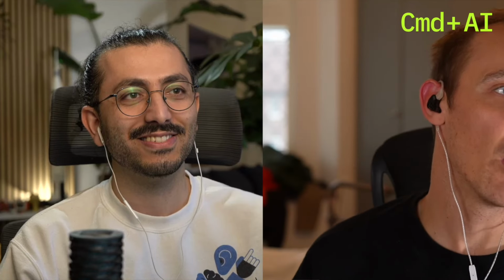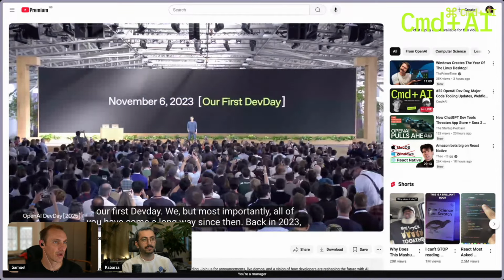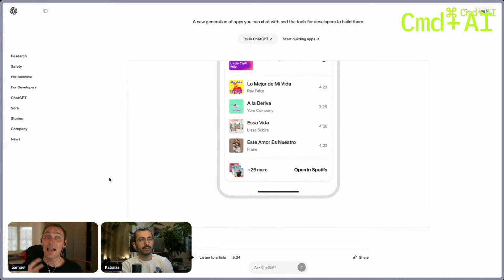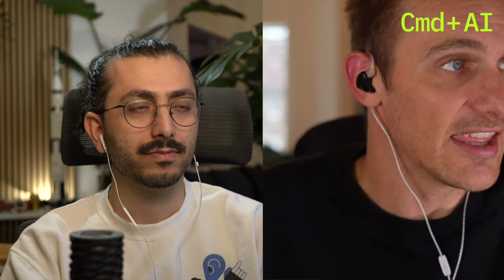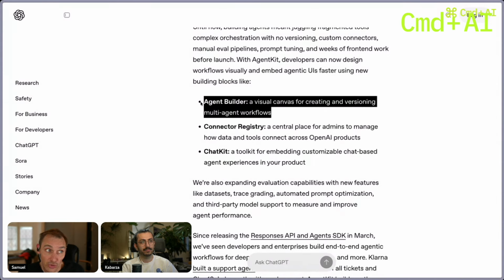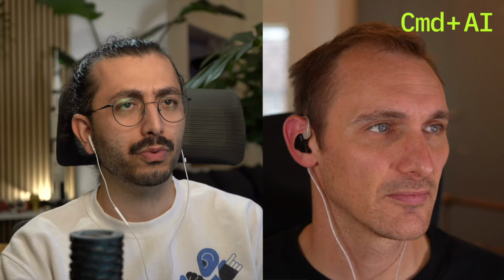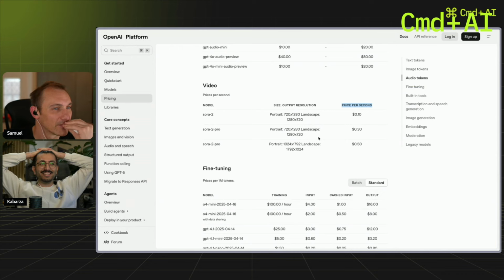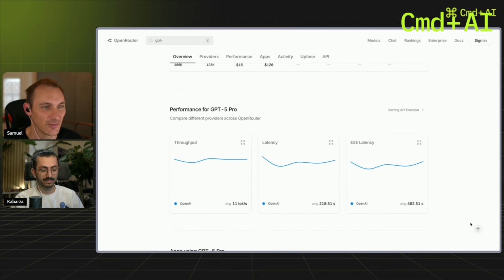This OpenAI Feature is a MUST-SEE 👀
OpenAI's DevDay just unleashed a tidal wave of new products. The biggest news? ChatGPT now has its own app ecosystem, letting you run tools like Spotify directly inside the chat. This analysis covers the new GPT Apps, the no-code Agent Kit, the shocking cost of Sora Pro video generation, and the eye-watering pricing for the new GPT-5 Pro API.

The breakdown reveals how the new MCP-powered app system works and whether this marks the beginning of the end for standalone mobile apps.

TIMESTAMPS:
0:00 - OpenAI's DevDay Avalanche 🏔️
1:10 - How MCP Powers Everything
2:12 - The End of Other Apps?
3:19 - Agent Kit's No-Code Magic 🧙
5:01 - Sora Pro's Crazy Pricing
6:04 - GPT-5 Pro's $120/Out Cost 💰
6:27 - What is "CMD + AI"?